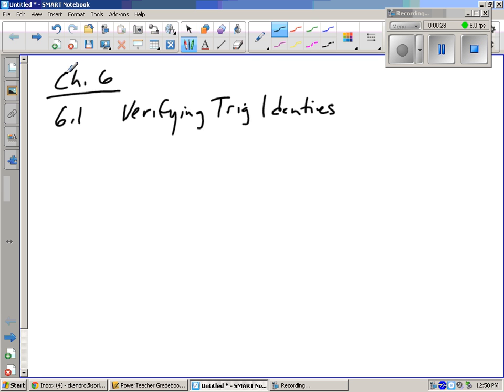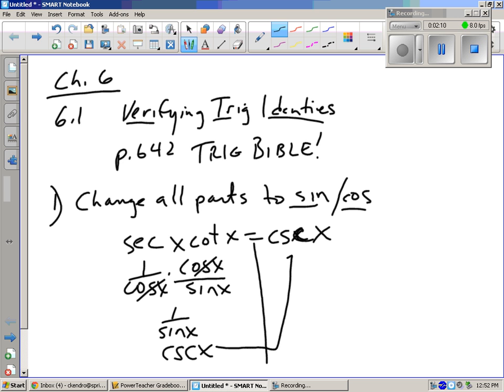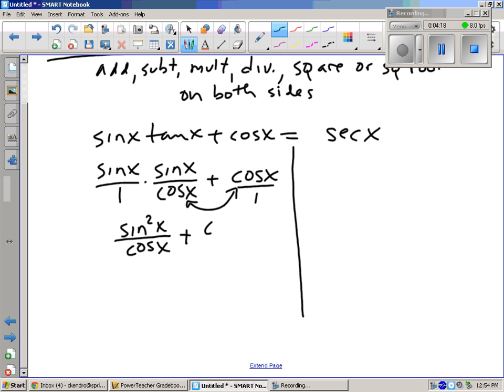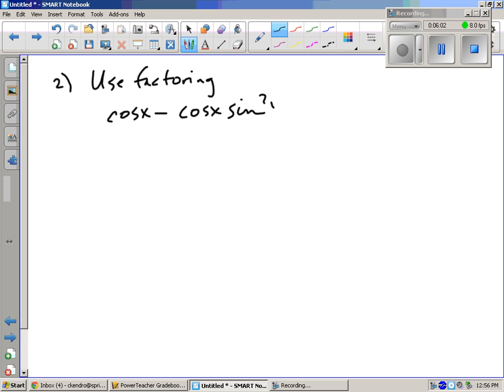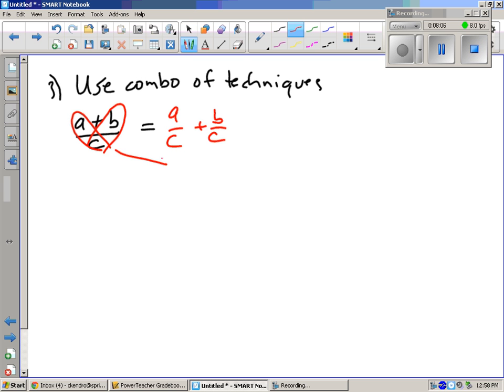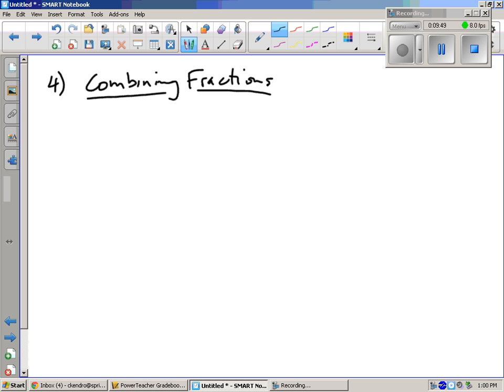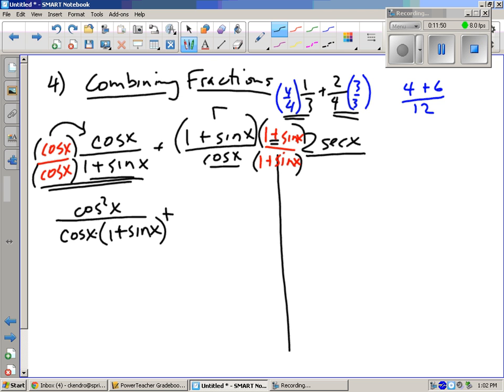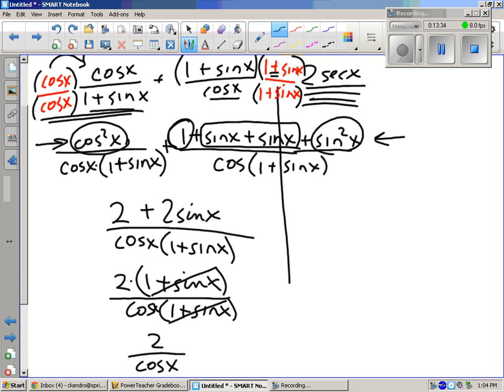New Trig 6 1 video